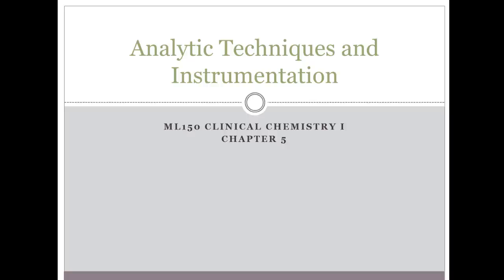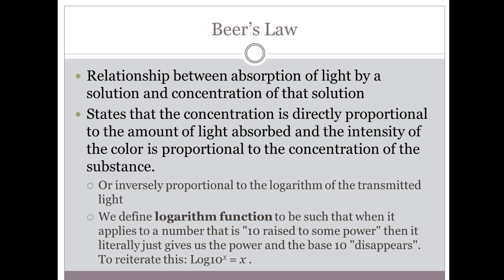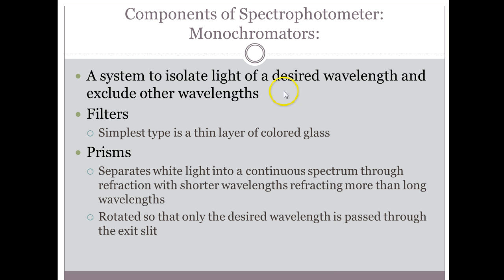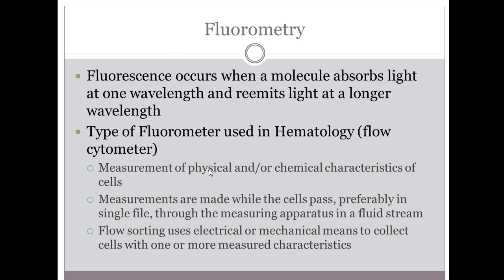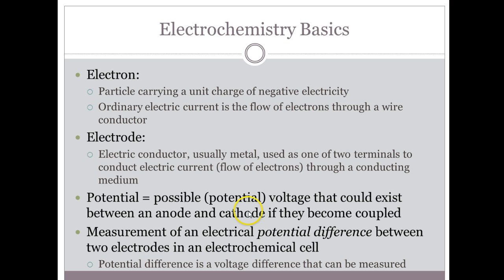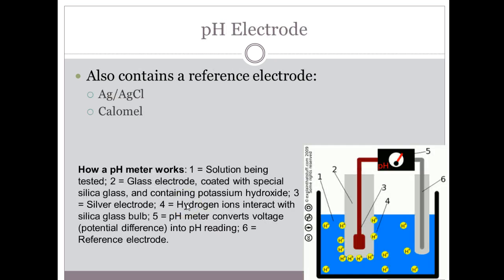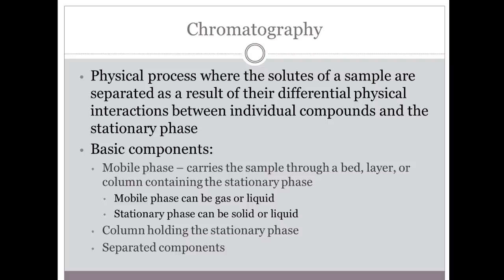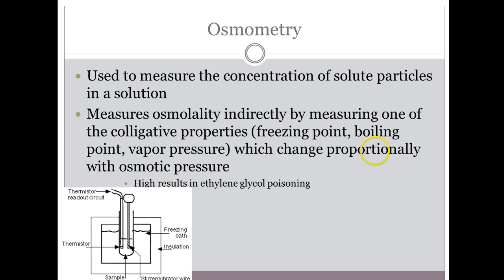Chemistry 1: Module 2 Analytic techniques